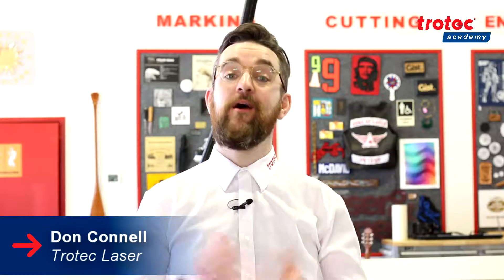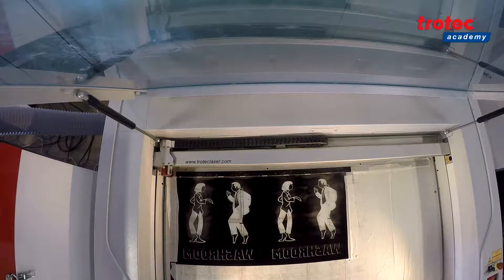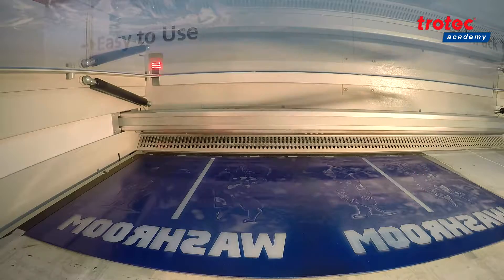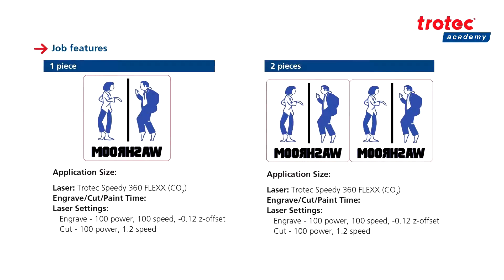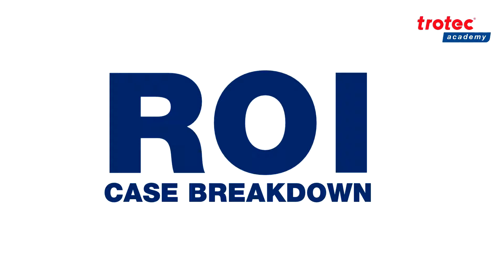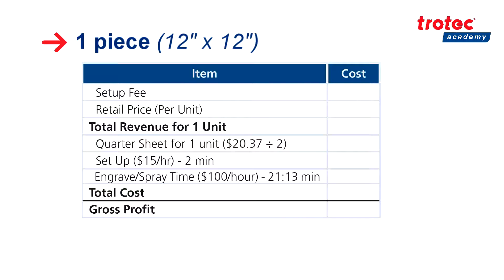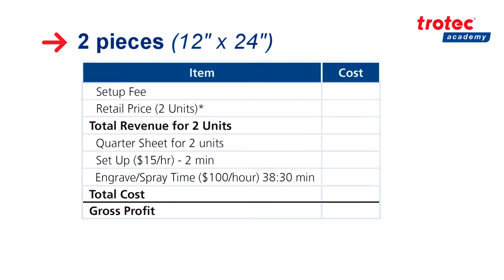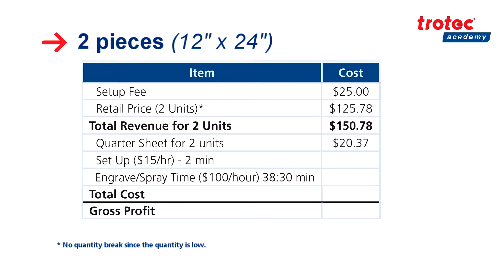TroLase Reverse: A Comprehensive ROI Breakdown for Reverse Engraving Material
Are you interested in reverse engraving material and want to learn more about its features and benefits? Look no further than this comprehensive ROI breakdown video from Don at the Trotec Academy, where he demonstrates how to create a washroom sign using TroLase Reverse.

TroLase Reverse is a unique material that consists of transparent acrylic with a colored coating on the back. By mirror engraving the image into the back, the colored layer is removed during the engraving process, resulting in a smooth, transparent surface that allows for easy cleaning. Don breaks down the material features in this video, explaining that TroLase Reverse is a micro-surfaced impact acrylic with back coating in two ply. It has a matte non-glare finish or a gloss finish and comes in two thicknesses: a 1/16 inch and a 1/8 inch. The sheet size is typically 48 inches by 24 inches, but it's also available in half and quarter sheets.

Don also breaks down the job features, providing a detailed breakdown of the total engrave cut and paint time for creating a single sign and using the entirety of the quarter sheet to make two signs. He explains the benefits of filling the entire bed to engrave more quickly and efficiently, and provides helpful tips for maximizing your time and resources when using TroLase Reverse.

The most valuable part of this video is the ROI breakdown. Don breaks down the revenue and costs associated with creating a single sign and two signs using the entire quarter sheet, accounting for labor and time, materials, setup fees, and retail prices. He provides a detailed breakdown of each cost and revenue item, explaining how to calculate your gross profit and maximize your ROI.

If you're interested in TroLase Reverse and want to learn more about its features and benefits, as well as how to calculate its ROI, then this video is a must-watch. Don's expertise and insights are invaluable, and you'll come away with a deeper understanding of how to use TroLase Reverse to create beautiful and durable signs for a variety of applications.